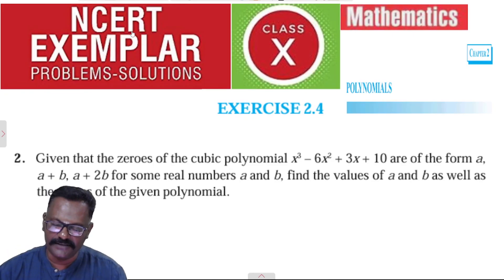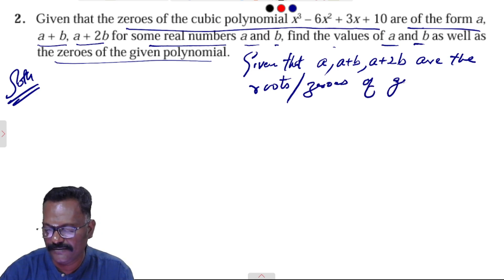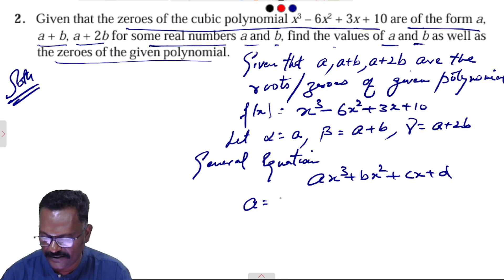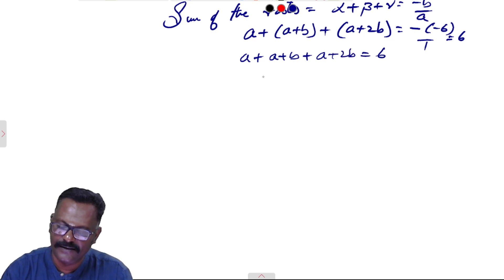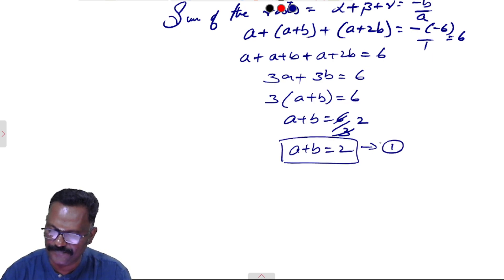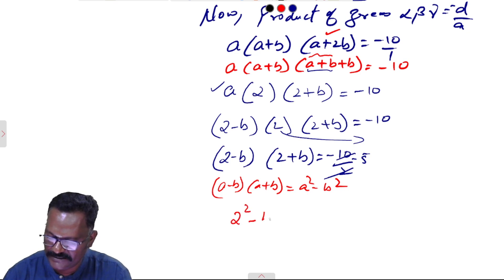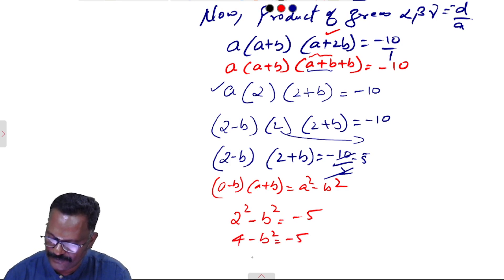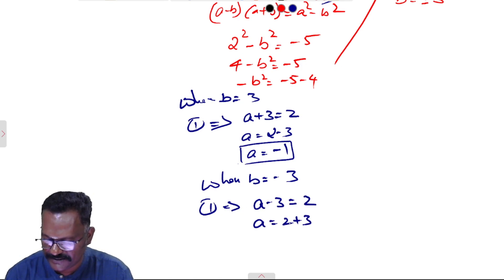NCERT Exemplar | Class 10 Math's | Chapter 2 | Exercise 2.4 | Sum 2 | Suresh Kannan | Solved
Mr. Suresh Kannan - Founder Study Care Global - Solves the Important Questions in NCERT Exemplar, Class 10 Maths - Chapter 2 - Exercise 2.4 - Polynomials